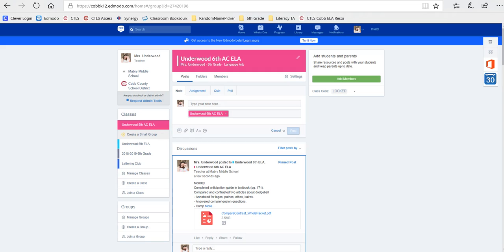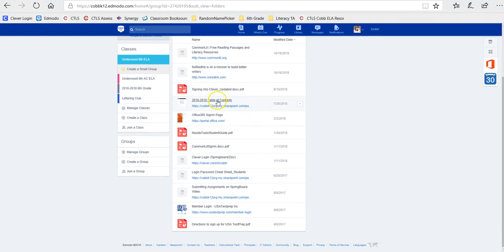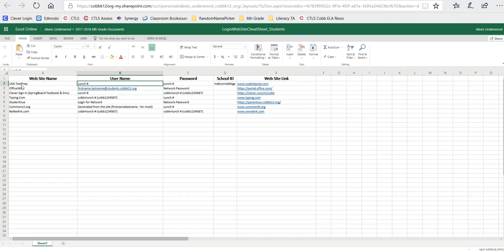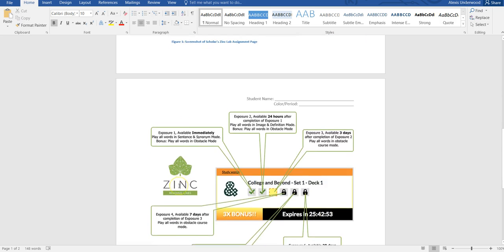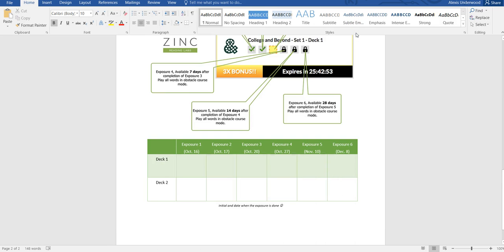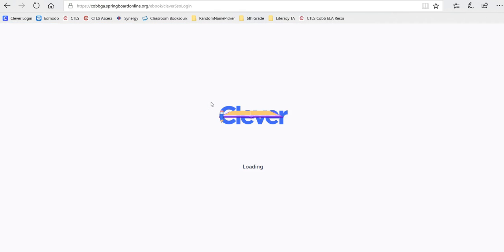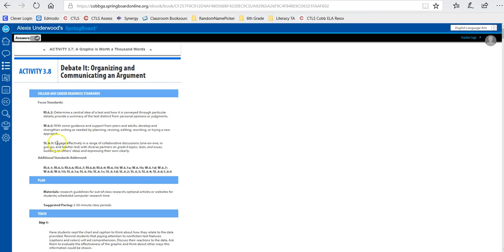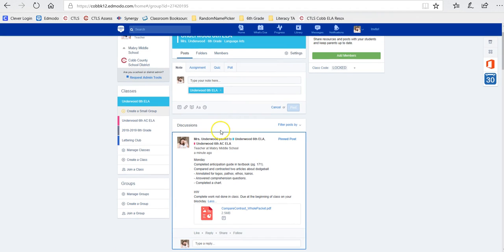Tips to Help Your Scholar